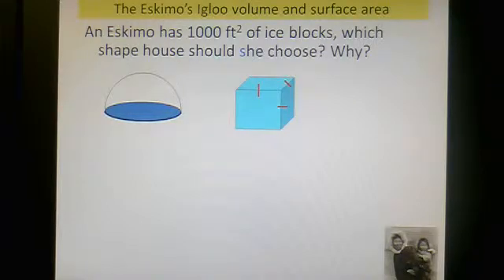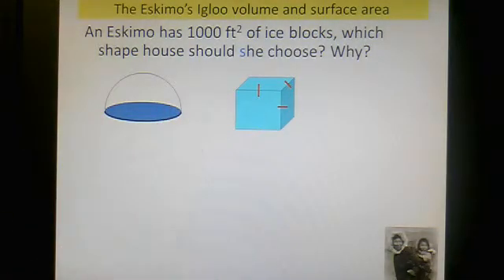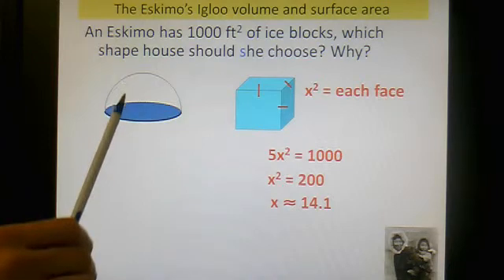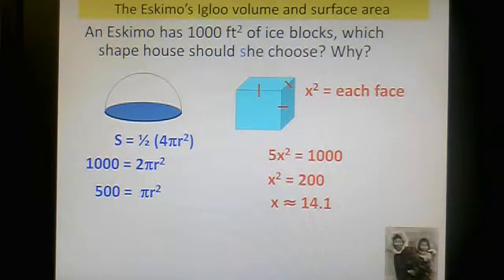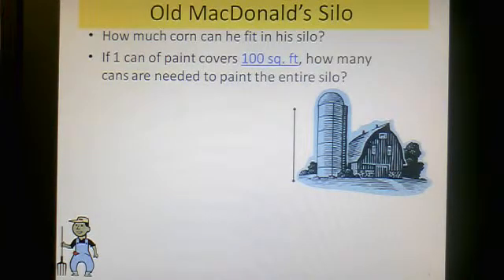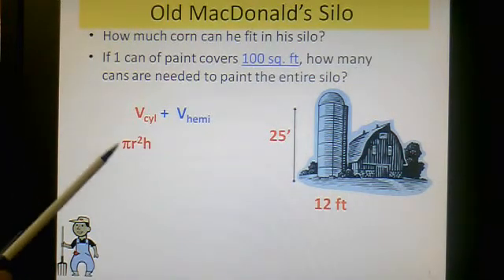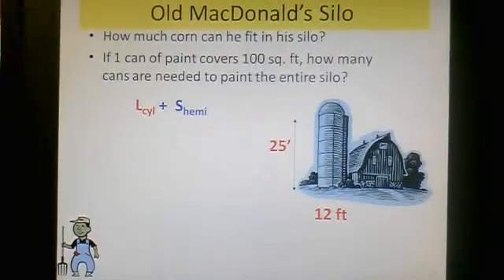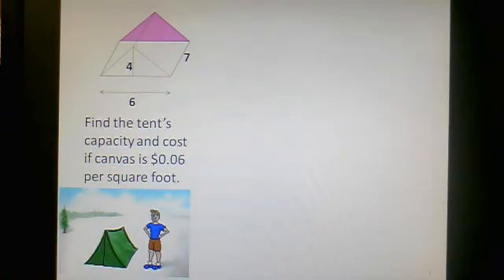10.6 composite volume area part 1